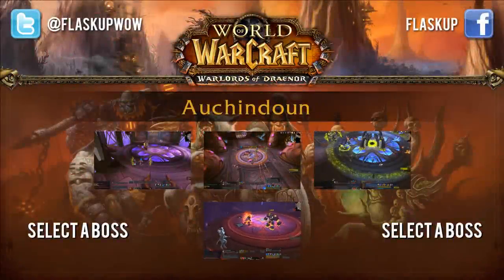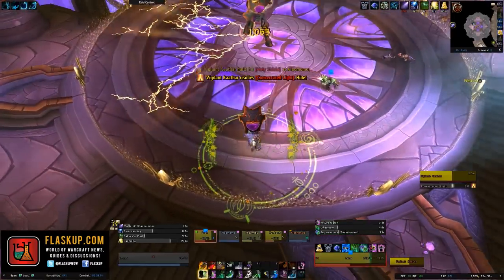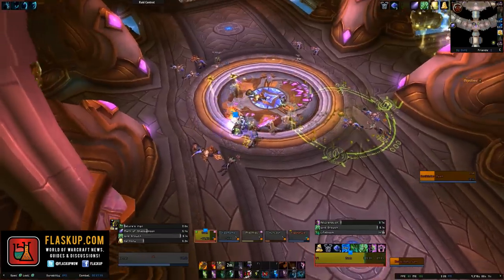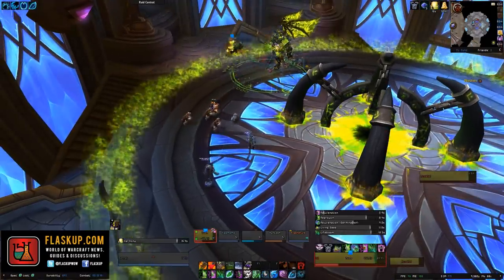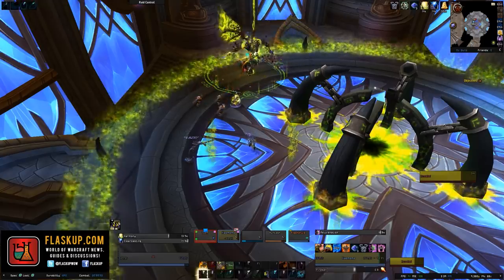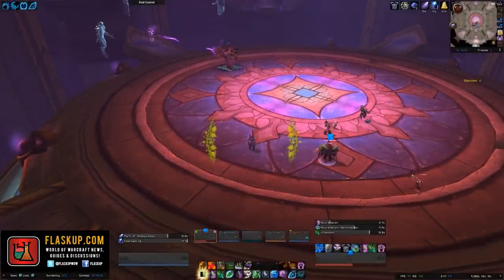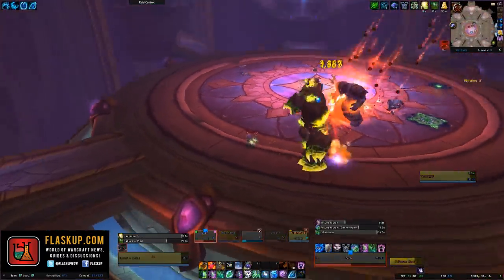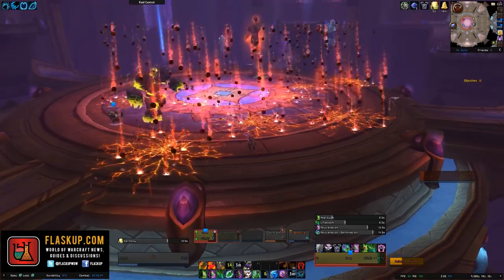Auchindoun Dungeon Guide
In this guide we take a look at the Auchindoun Dungeon on both Normal and Heroic mode.

You can check out our written guide for this dungeon over

==Contents==
► Vigilant Kaathar - 00:34
► Soulbinder Nyami - 03:32
► Azzakel, Vanguard of the Legion - 06:09
► Teron’gor - 10:22